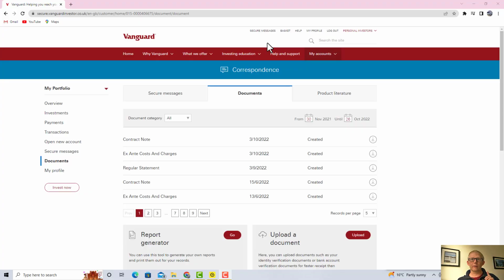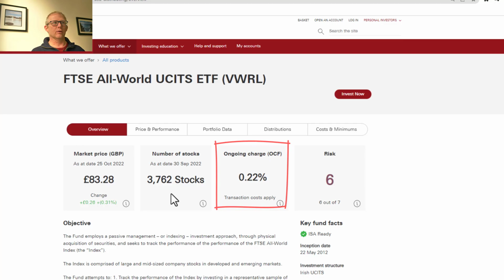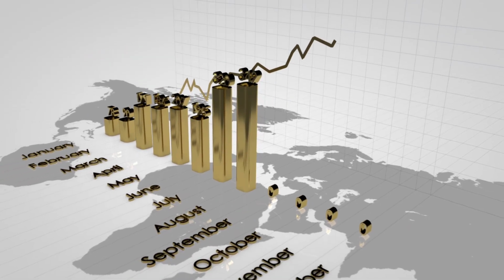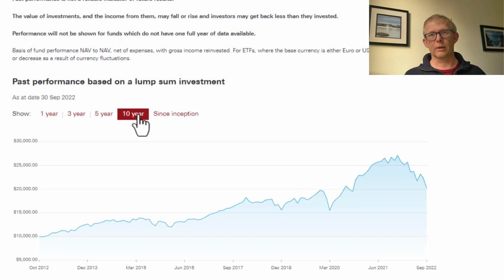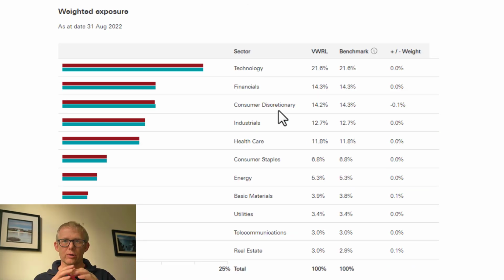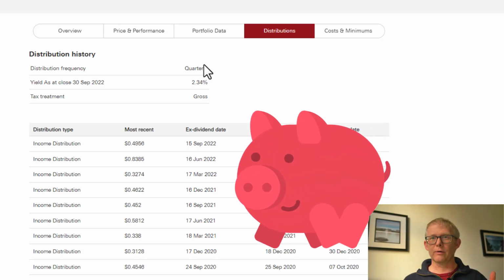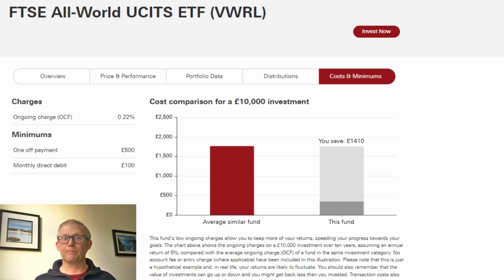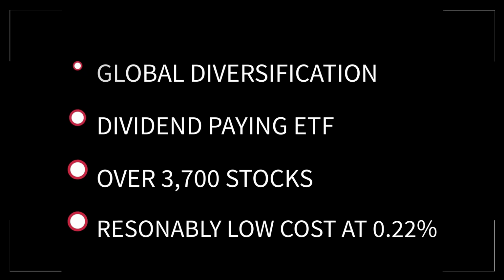How to Own the World - Vanguard's VWRL ETF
In this video, I will explain why VWRL maybe the only ETF you need to own the world.  This Vanguard ETF, FTSE All-World UCITS ETF, is one that I own and I will provide some information on why this may be the only EFT you need because of it all world diversification.

I wish I had found a simple explanation of how to get around the Vanguard  fund pages when I first looked at them.  I will provide some of the information that you may find helpful to know! For me, investing in a diverse index fund helps me reduce my risk when investing in the stock market.

This is one of the investments in my portfolio, but just because VWRL is one of my favourite index fund, it doesn't mean it may be the right index fund for you! Please make sure that you do your own research before choosing what to invest in.

FREE stock analysis tool: Simply Wall St is free to use and you can research 5 stocks every single month, but with my you can explore the platform limit free for 14 days

Trading 212: Do you want to get free shares worth up to £100?
Join Trading 212 Invest with my link, and we will both get free shares.
If you sign up and deposit at least £100 you get a bonus of up to £50.

Books
Barefoot Investor
Psychology of Money
The Intelligent Investor
How to Own the World

RØDE VideoMic GO II
Panasonic LUMIX DC-G9EB-K G9 Mirrorless Camera body only
Panasonic LUMIX H-H020AE-K 20 mm
Manfrotto MTPIXI-B, PIXI Mini Tripod

Timestamps
00:00 Introduction
00:43 Where you can find VWRL
01:05 Basic Information
02:45 Past Performance
05:06 Distribution and holdings
06:58 Dividends
08:32 Why I like VWRL